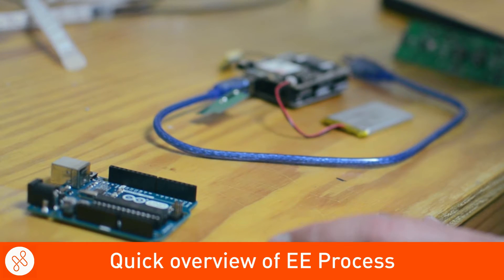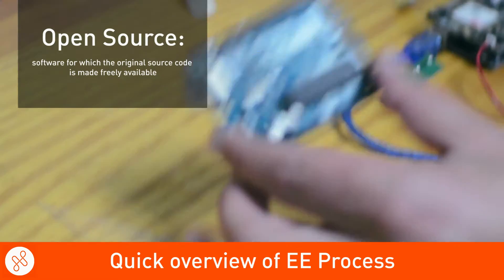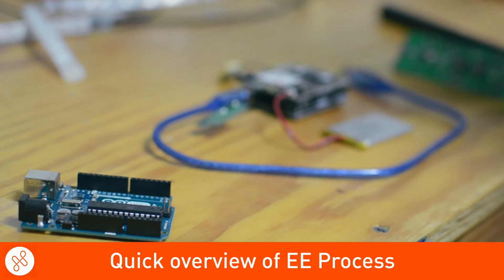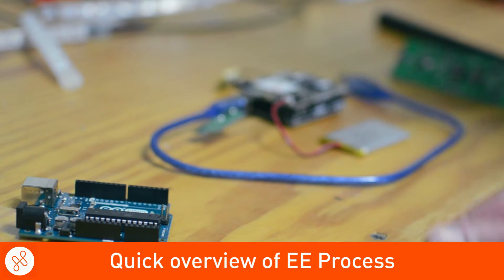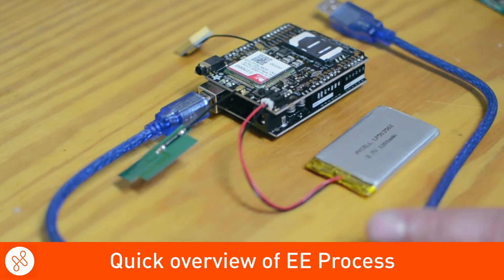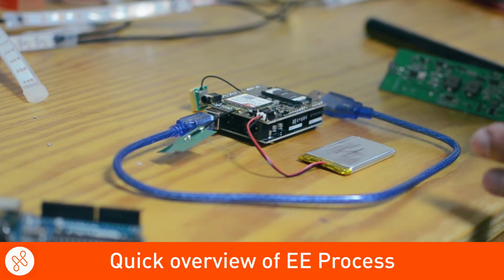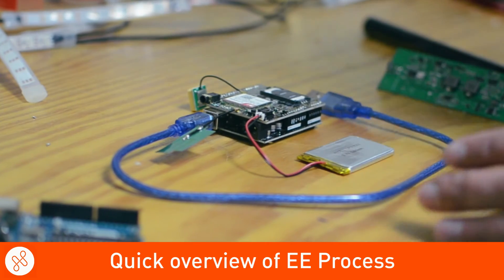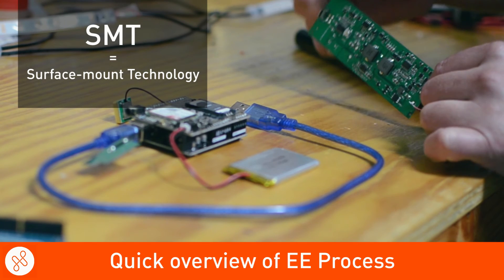Product Design: Phase 3 (Engineering)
In this video, Andrew Namminga explores the third phase of ANDesign's product design process.